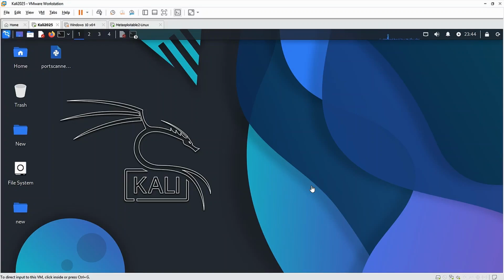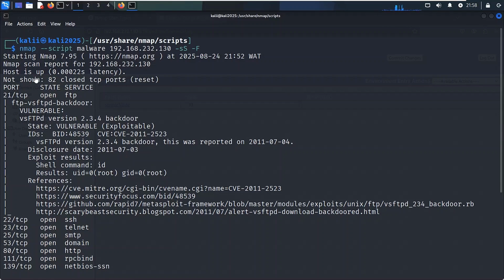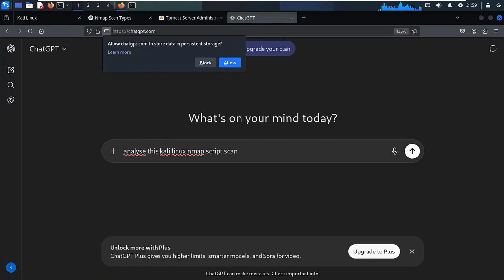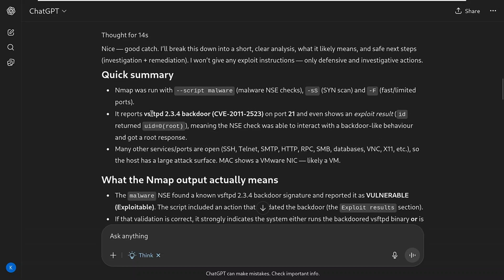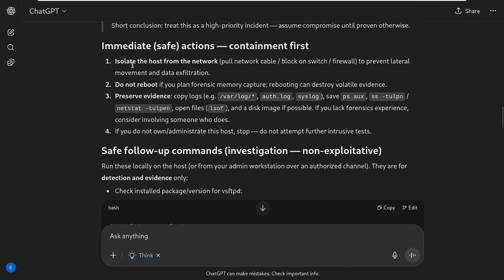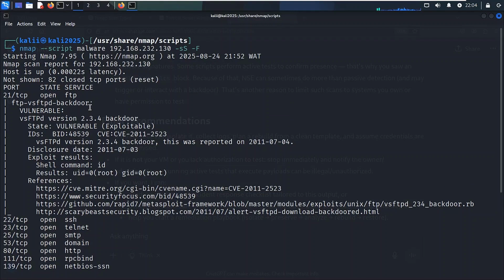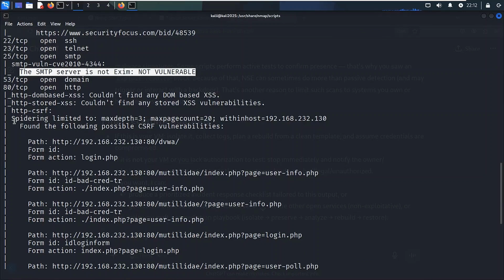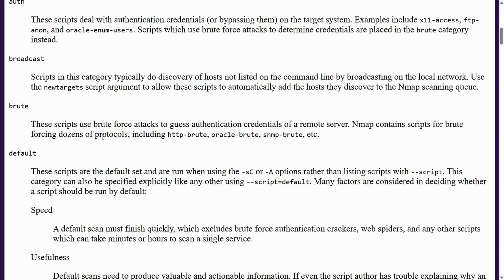How to Find Vulnerabilities with Nmap Scripts Malware & Exploits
Want to detect vulnerabilities, malware, and exploits with Nmap?
In this tutorial, I’ll show you how to use Nmap scripts (NSE) to uncover hidden security risks step by step.

This video covers how to leverage the Nmap Scripting Engine (NSE) to scan for vulnerabilities, detect malware, and identify potential exploits.

Perfect for ethical hackers, penetration testers, and cybersecurity learners.